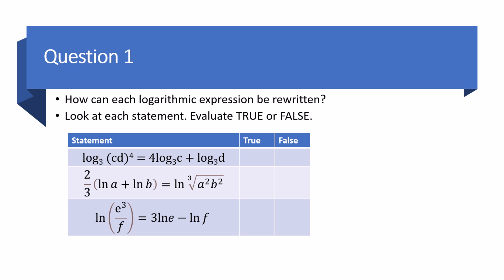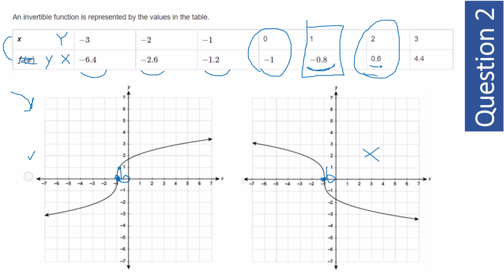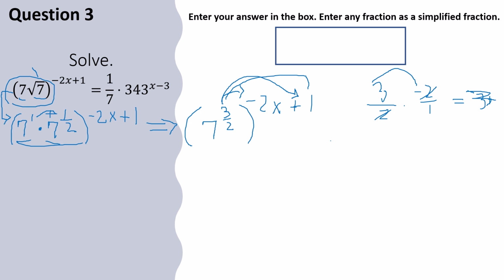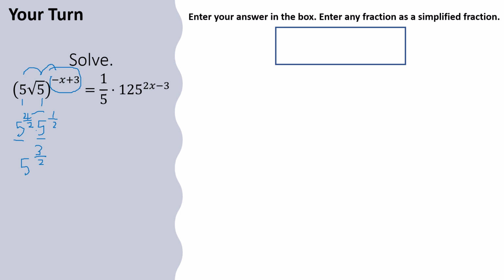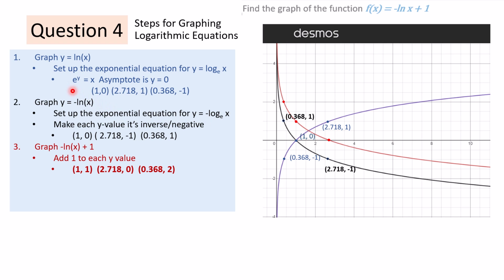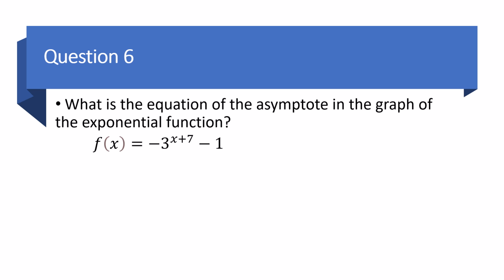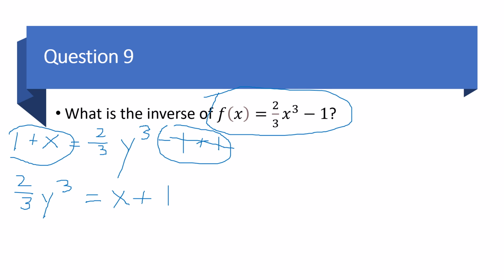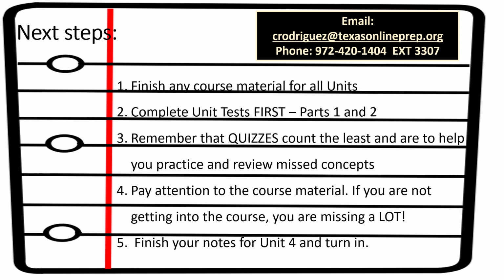Unit 4 Test Review November 2022